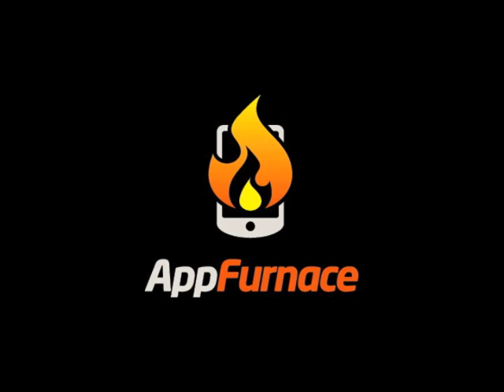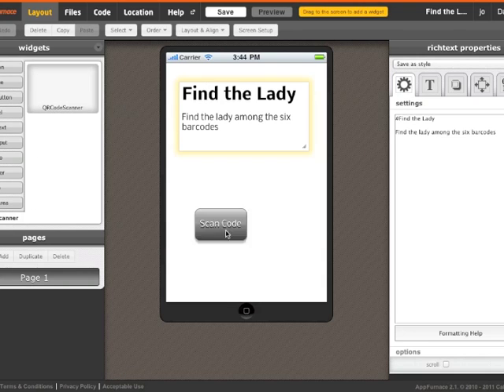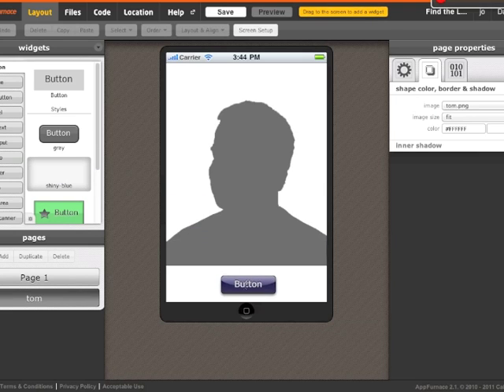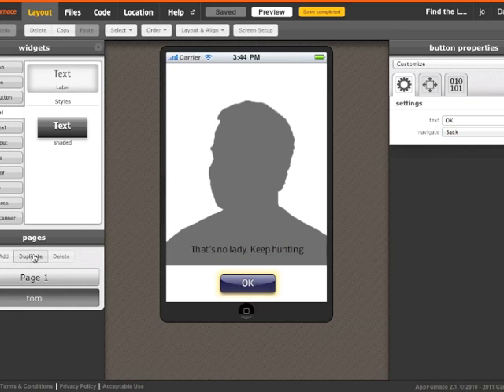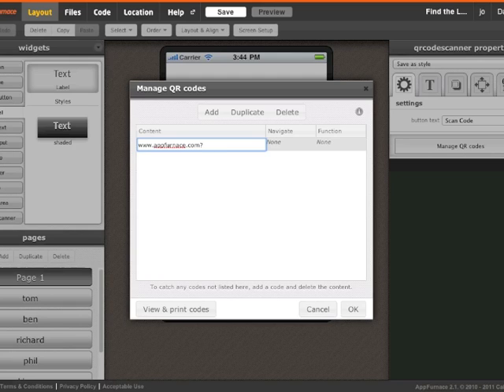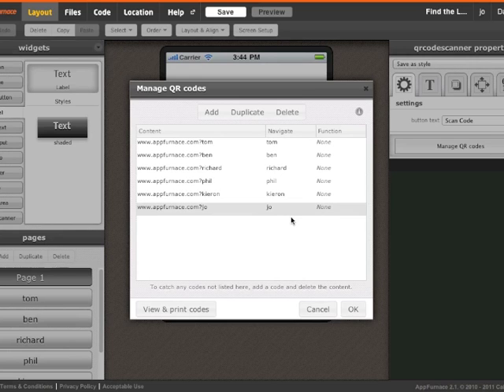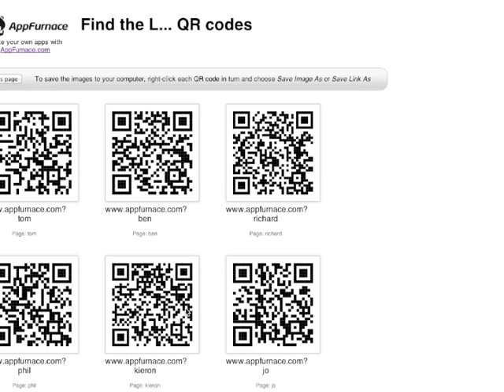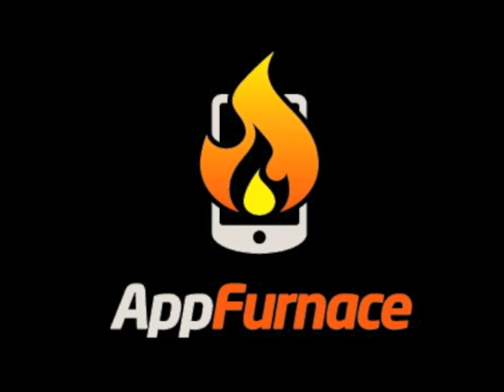How to make an app that uses QR codes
Using the powerful AppFurnace QR Code Scanner Widget it is easy to make an app that reads and responds to QR codes that you generate. See how in this screencast. Sign up to AppFurnace and start making your own apps. It's free to develop, test and pitch app ideas. You have full design freedom with no hassle and no risk. You only pay when you are ready to publish your app on the app stores.